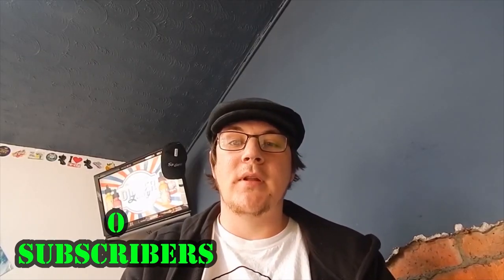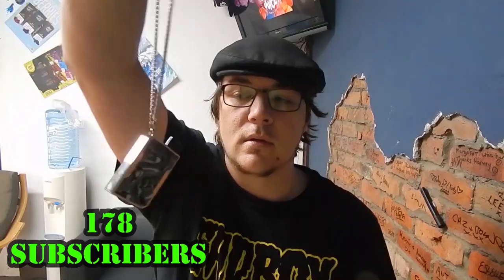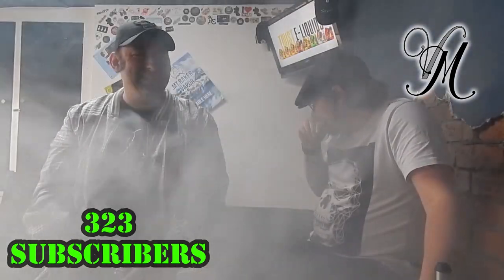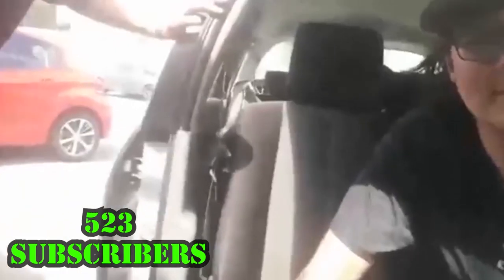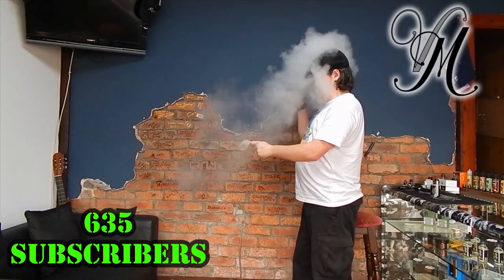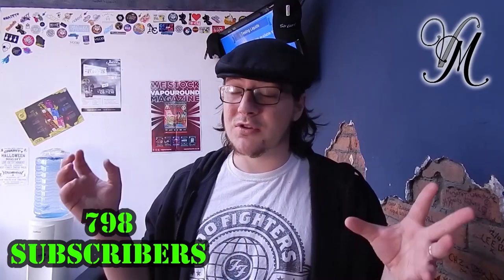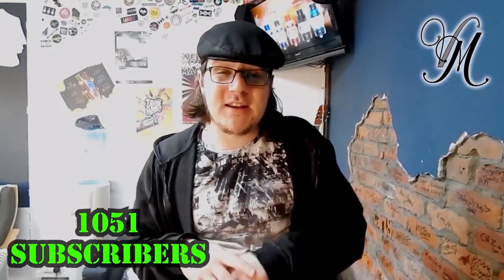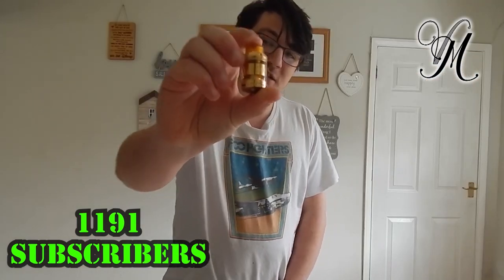1 Year of VapeMIll | 1 Year Anniversary Video | Thank you so much!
Wow It's been a year already.
How time flies!!
So I've been making this video for over a month. I hope you enjoy it, it is a timeline of sorts. but more importantly it is a tribute to all of you. VapeMillians, You are the best!

Join us on:
Facebook.com/VapeMillUK
Instagram.com/VapeMillUK